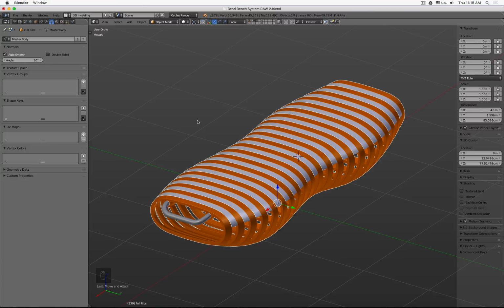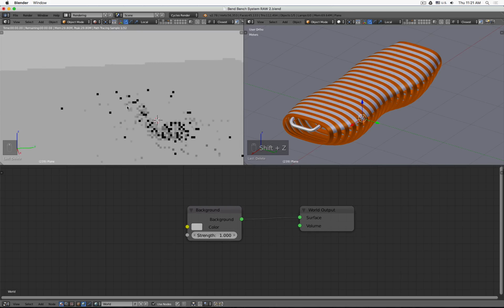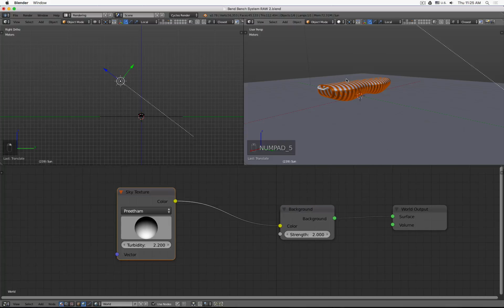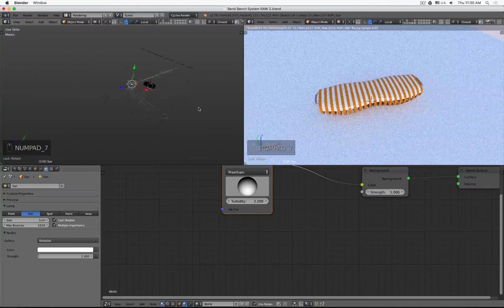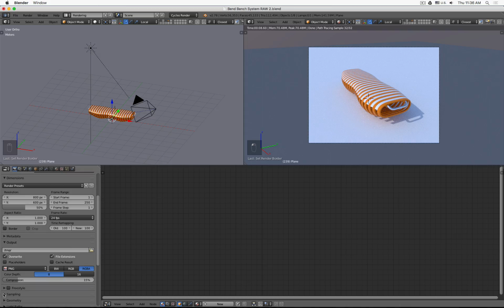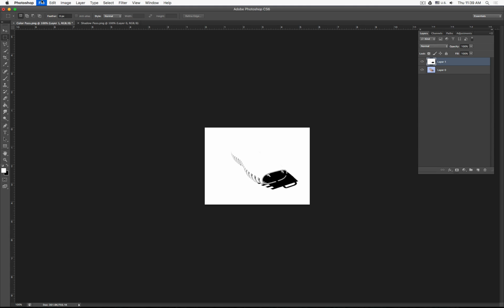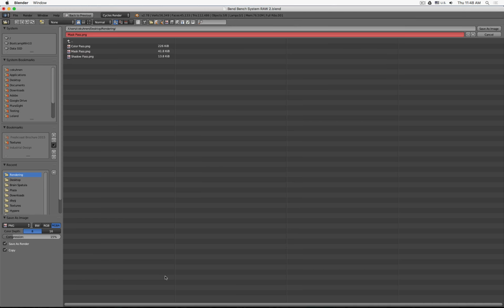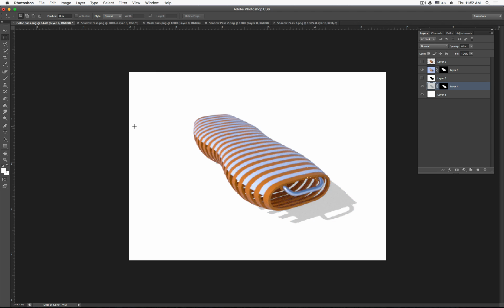Generative Bench Part 2 Rendering Passes and Compositing